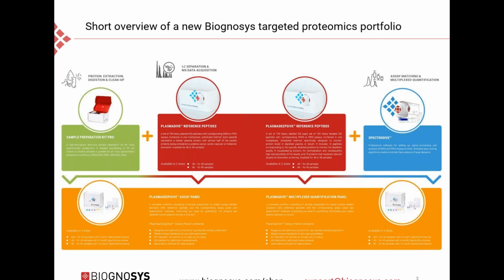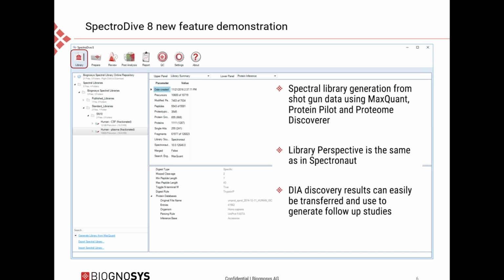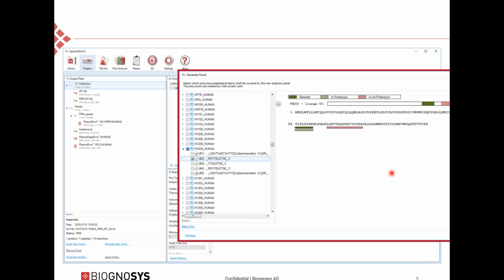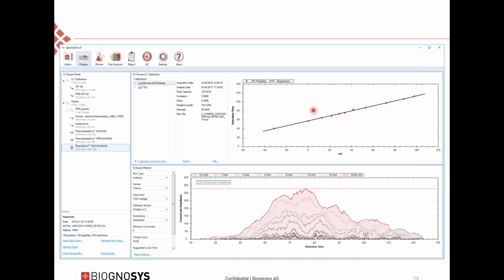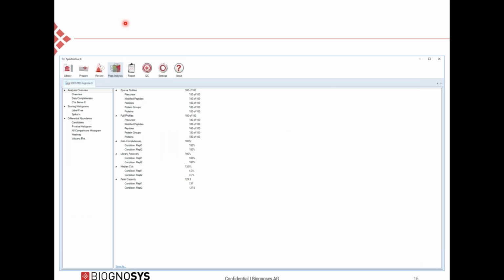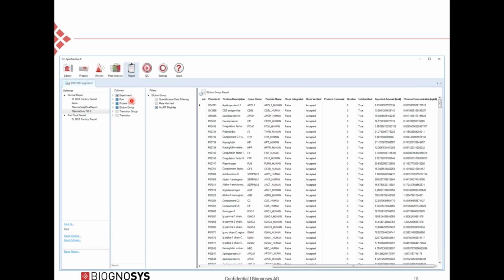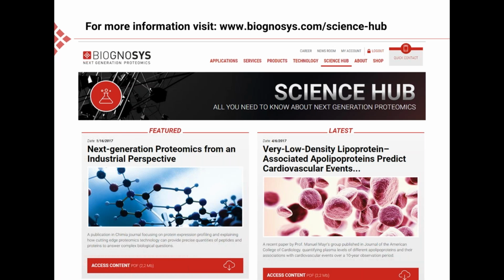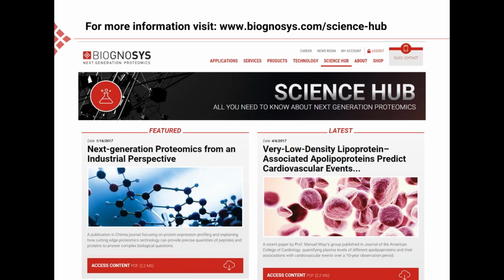SpectroDive 8 a comprehensive tool for targeted proteomics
A recording of the webinar "SpectroDive 8   a comprehensive tool for targeted proteomcis" that took place on 9 May 2017.

Description
Targeted proteomics is a powerful mass spectrometry based technique for highly specific and sensitive multiplexed quantification of selected proteins from complex biological samples. It allows absolute or relative quantification of hundreds of target proteins per run spanning a dynamic range of about 6 orders of magnitude in a high-throughput mode and across hundreds or thousands of samples.

SpectroDive™ is a professional software for setting up, signal processing and analysis of MRM and PRM measurements. Built on the most powerful peak picking algorithms SpectroDive empowers users to get actionable results from large datasets in minutes rather than days. With the newly added MRM and PRM panel generation functionality SpectroDive™ becomes a comprehensive tool for targeted proteomics allowing a full utilization of any targeted proteomics workflow.

In this webinar we will present the main features of SpectroDive™ 8 and some of the example workflows.

Presenters:
- Dr. Florian Marty, Product Support Manager
- Dr. Lukas Reiter, Chief Technology Officer